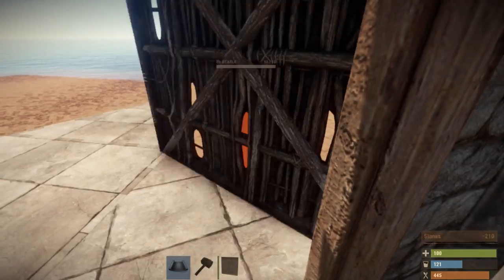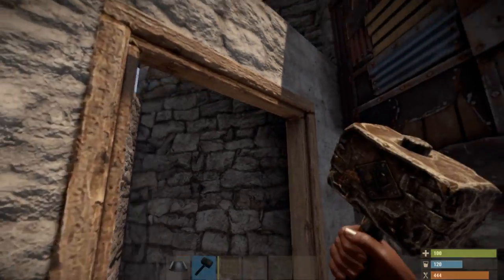RUST BASE DESIGN - Solo / Duo Base Bunker - Rust Base Build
As promised we moved back to the solo / Duo base design and yes were still in the bunker land. i know the internal foundation stack was hard so i kept away from it this time round and looked for a base that could progressively be built form a 1x1.

the whole base not including the walls was just over 55k stone but that gives you 12 - 16 rockets protection. the roof is overpowering in the fact that the spiral roof pieces cause raiders tones of rockets to get through and with the high walls ladders rent an issue.

before anyone says oh 50k stone is far too much well sorry but it inst on vanilla trust me plus you dont have to build all of the base the same way so savings can be made.

there are 7 doors to get through to reach the loot room which i think is plenty but Armour those doors to drive raiders away!